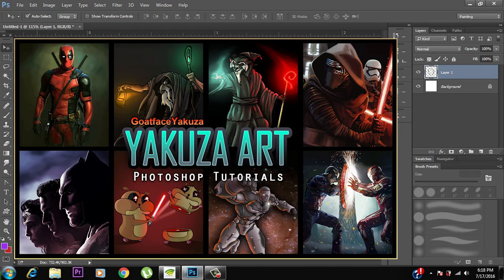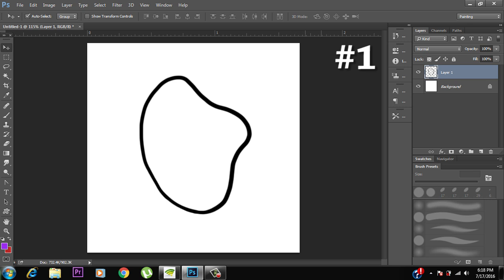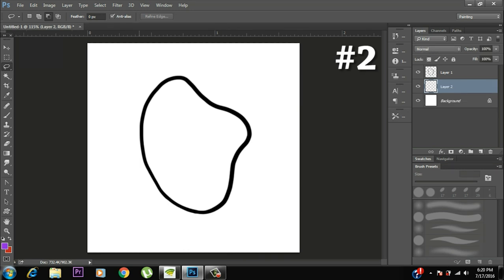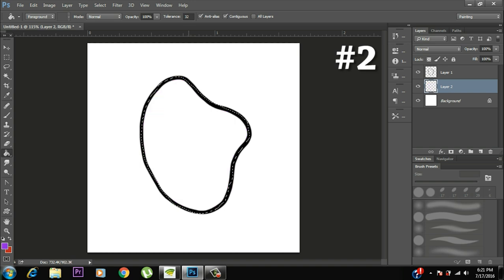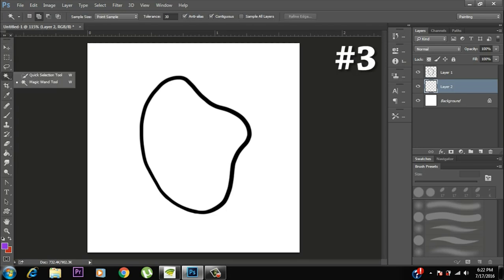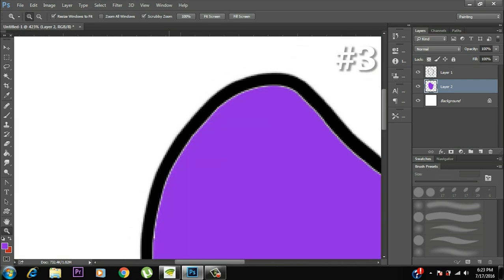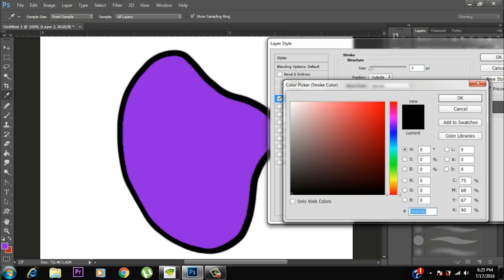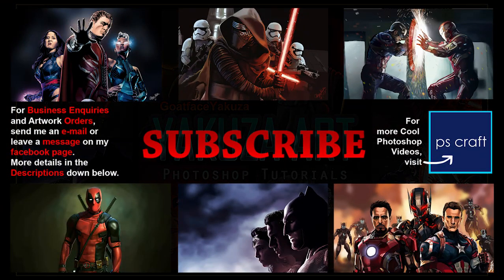4 Ways Of Coloring In Photoshop | TUTORIAL | How To Color In Photoshop | 15K SUBS Special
4 different ways of coloring in Photoshop. Photoshop Basics Tutorial for Beginners. Learn the difference between amateur techniques and professional techniques, what works and what doesn't, which process is the quickest and which process is the slowest and much more!